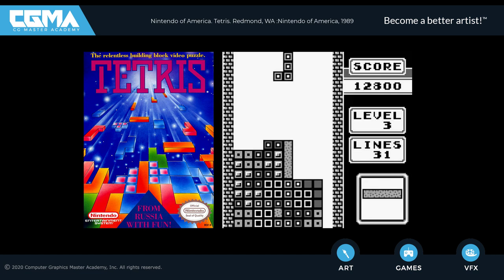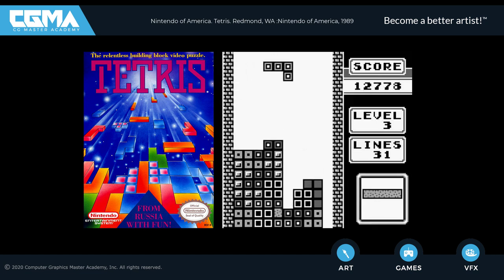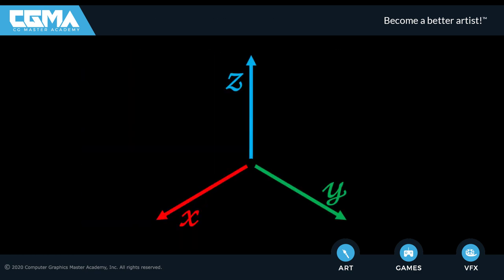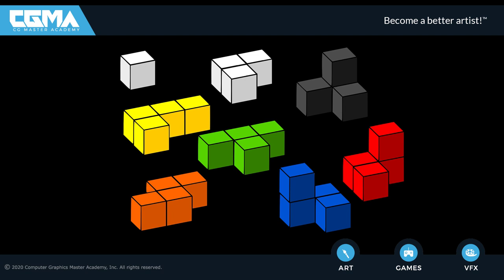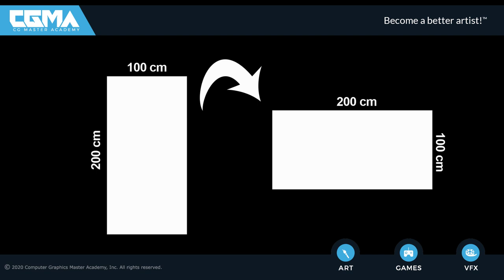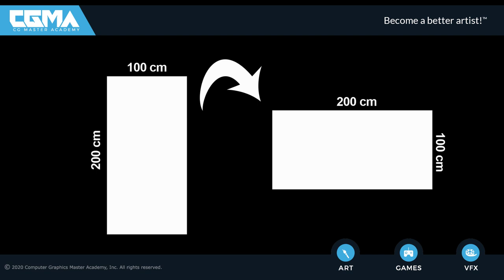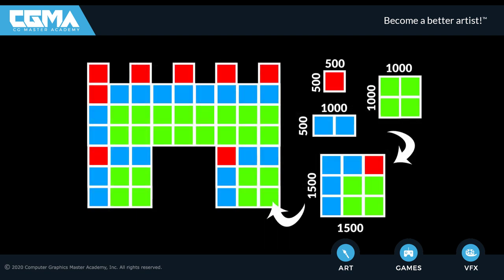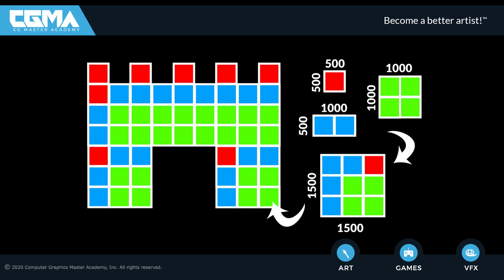What is Modularity With Clinton Crumpler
In this course, students will be taught how to break down reference and develop a list of reusable modular assets, utilizing trims, tileable and unique texture sets. With this list, students will then use both Maya and the Unreal Engine to create a fully realized environment with portfolio screenshots. The class will cover: – Unreal Engine 4, Maya, Substance Painter, Photoshop, Marmoset.